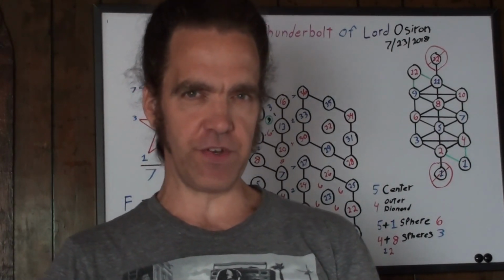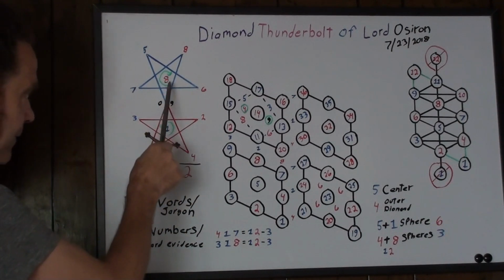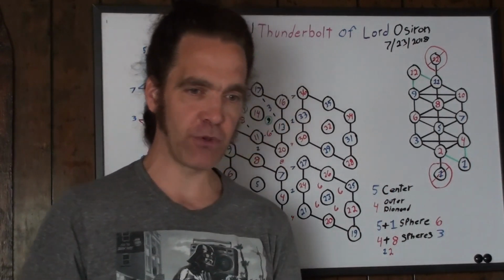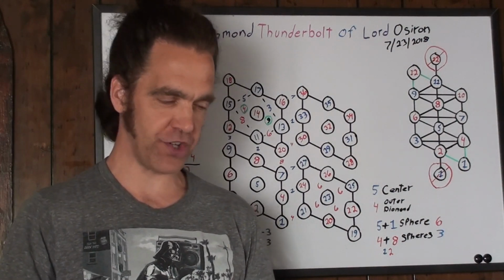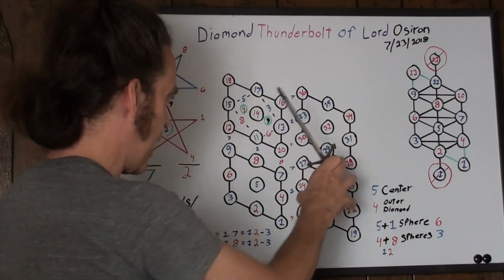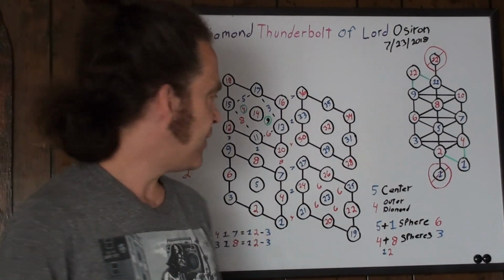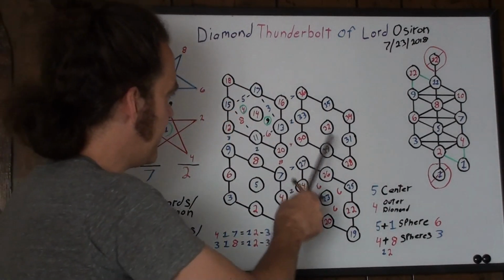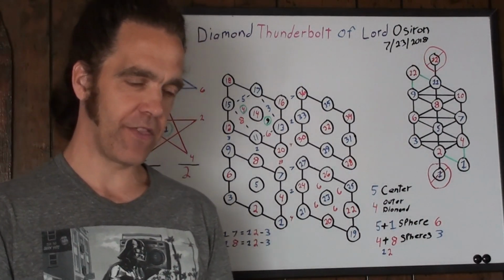The Universal Tree of Delusion & Jargon: Truth of The Diamond Thunderbolt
This video will show that the So-called Universal Tree of Life, popular in new age Occultism is nothing but a coat rack for delusion, void of any substance and integrity. I' even show what it really is via the Web of Infinite Fractallity.